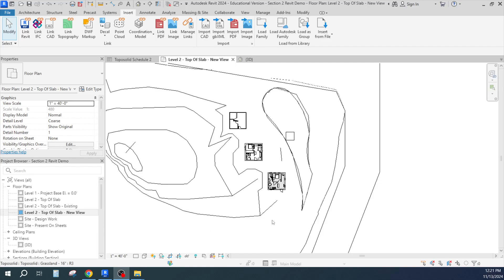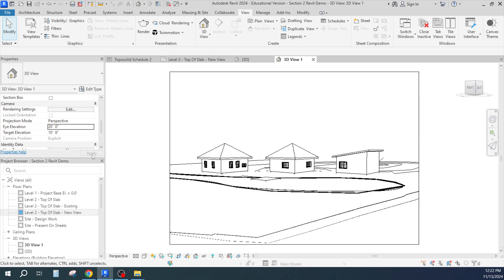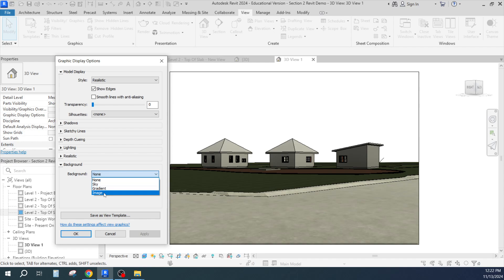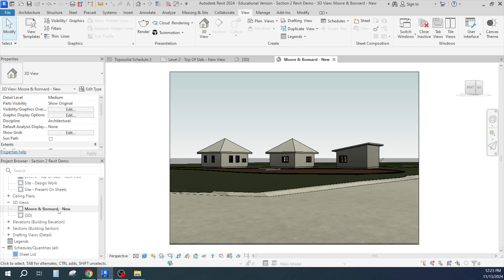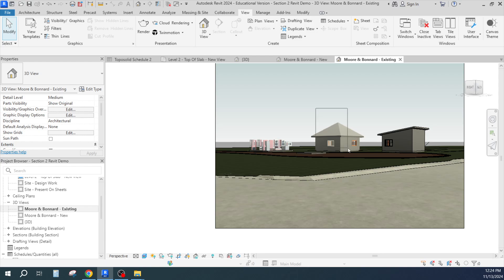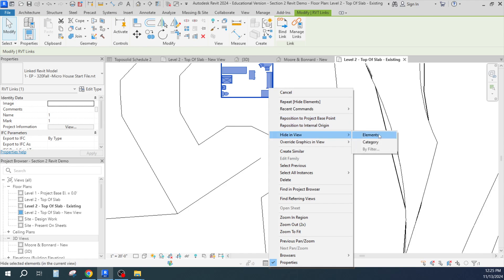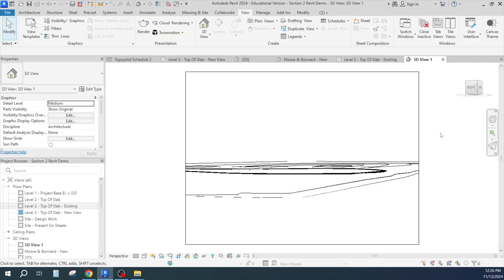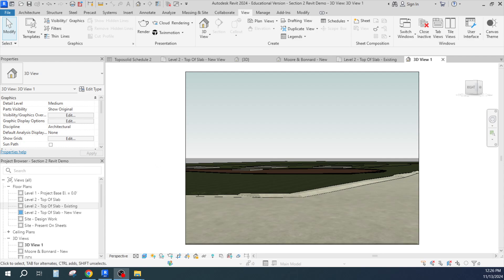Add Camera Views